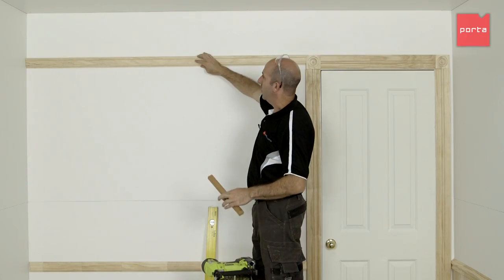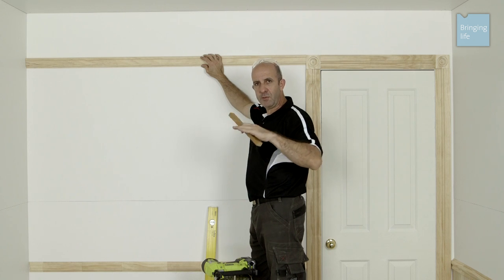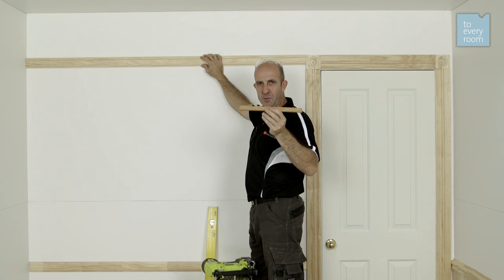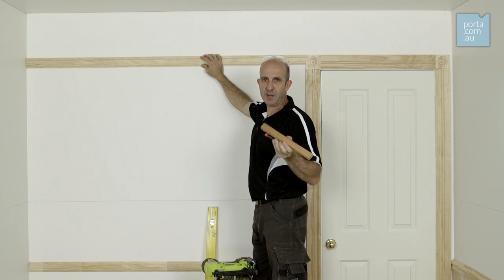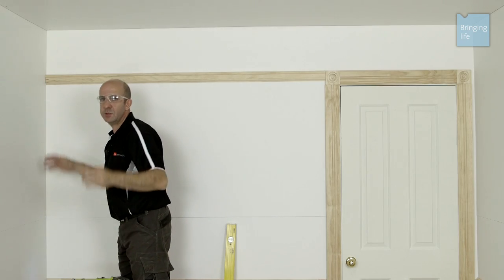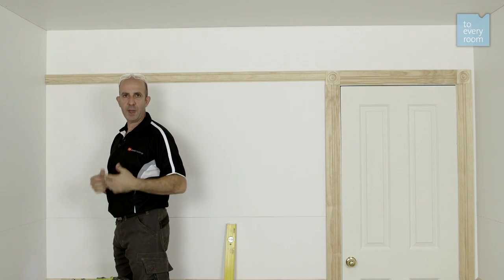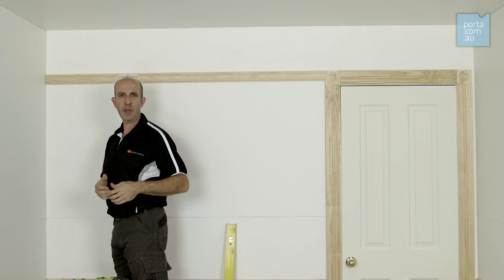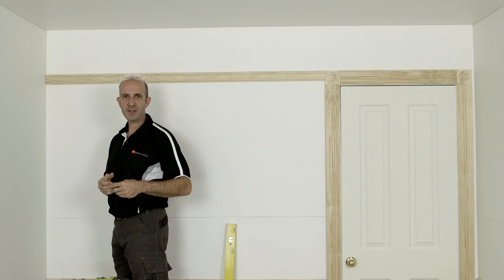How to install a picture rail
In this how-to video from Porta Ed explains how to install a picture rail.

A picture rail not only provides another decorative element to the wall, but also gives you the option to position wall hangings anywhere on the wall without having to rely on the positions of studs.

In an older Victorian style home, picture rails should be 300-500mm from the ceiling, while in modern homes with 2400mm ceilings, the picture rail should be aligned with the top of the door architrave.

To ensure the picture rail is level, create a spacer equal to the height between the ceiling and the top of the door architrave. Use this as a guide when installing the picture rail, and secure the picture rail to the studs using nails.

Use a mitre or scribe joint for internal corners, and join any long lengths using a splice joint.